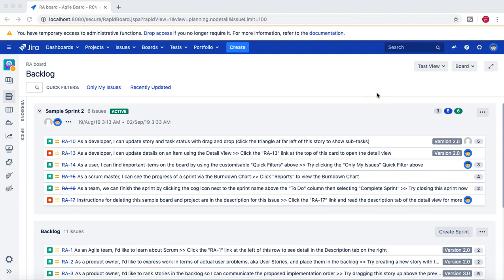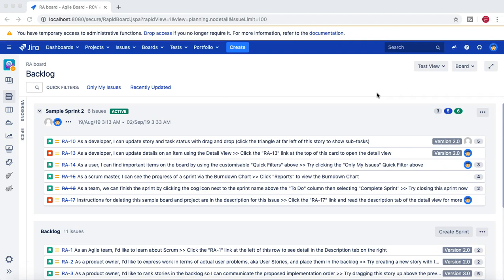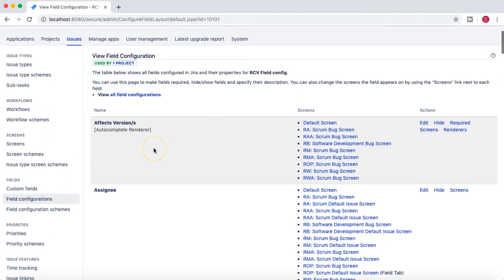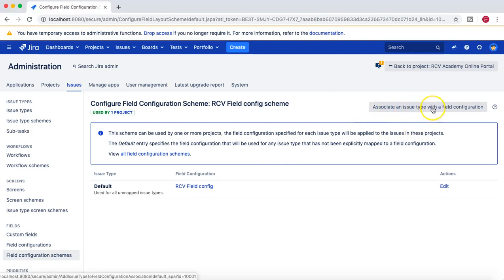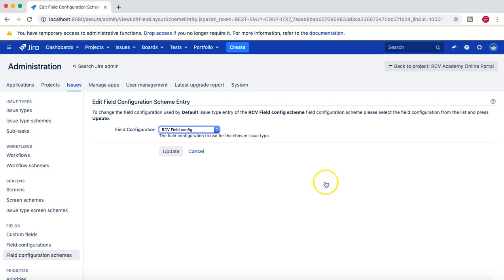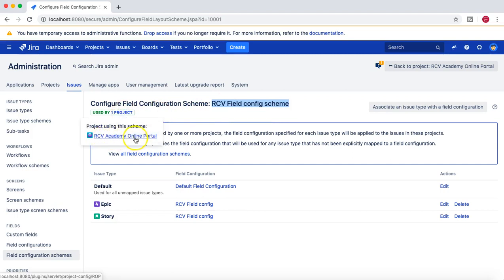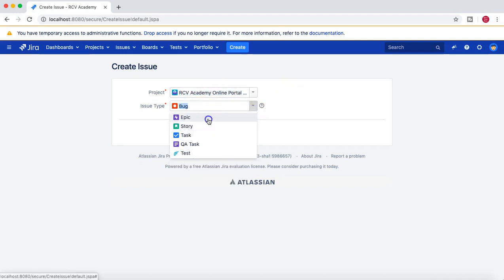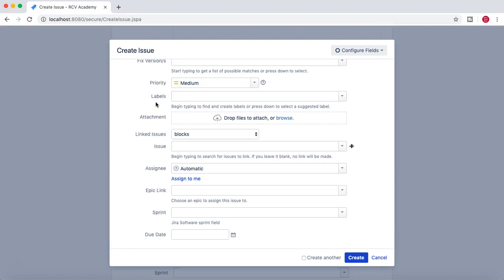JIRA Administration Tutorial #29 - Associate new Field Configuration with Issue Type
In this JIRA Administration tutorial we will learn how to associate new field configuration to a particular issue type in JIRA Project.